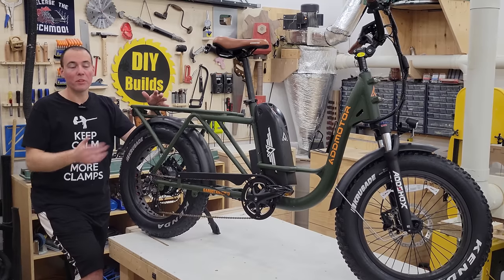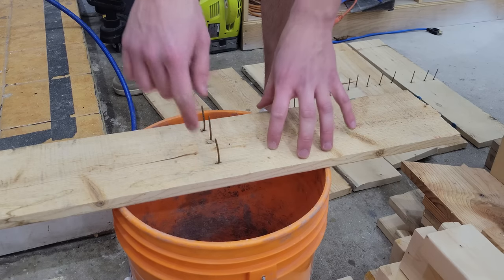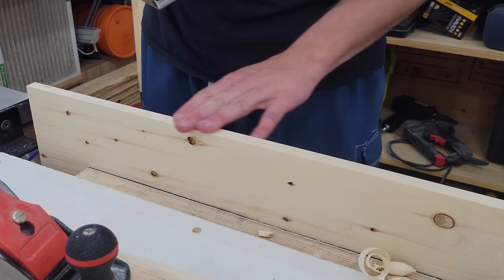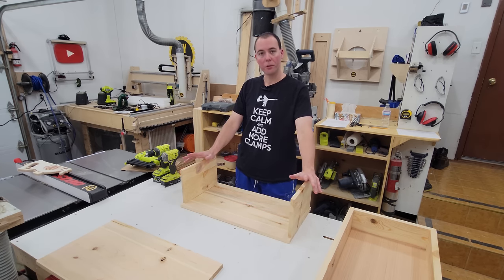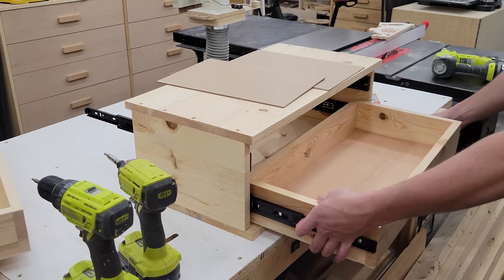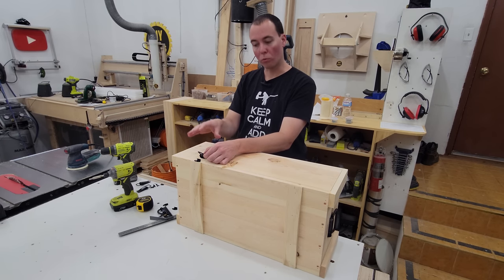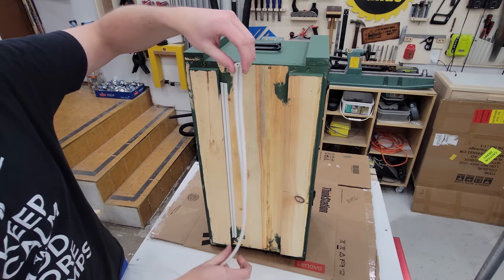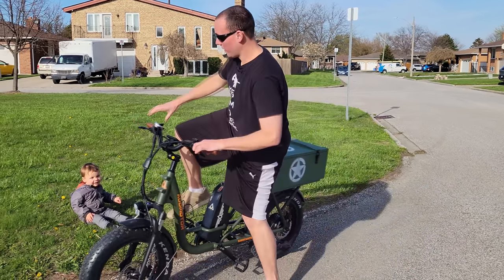Bike Mounted Ammo Crate, Secret Tool Chest - Free Plans!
I show you how to make a secret tool chest in the shape of an ammo crate for my awesome new e-bike.